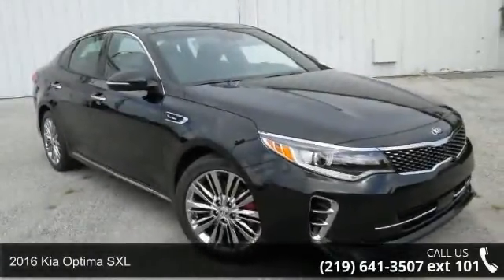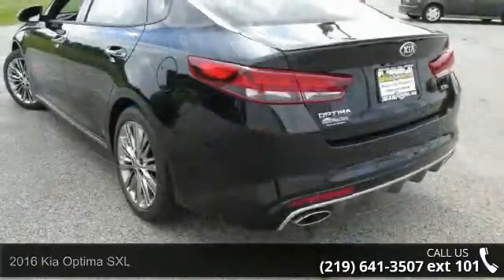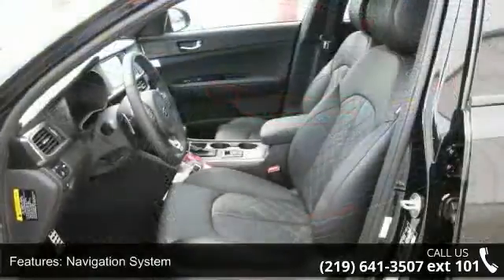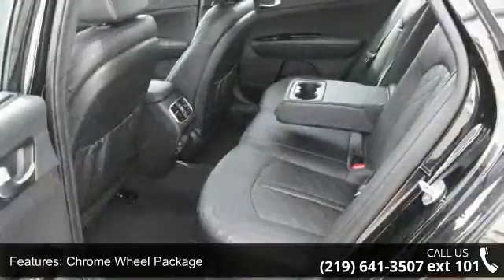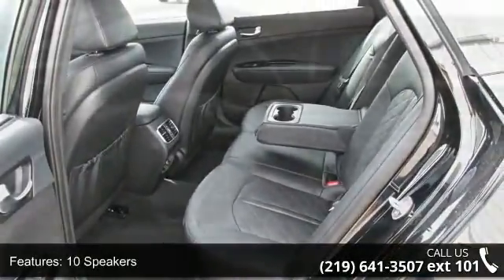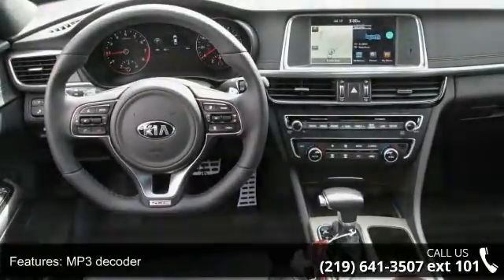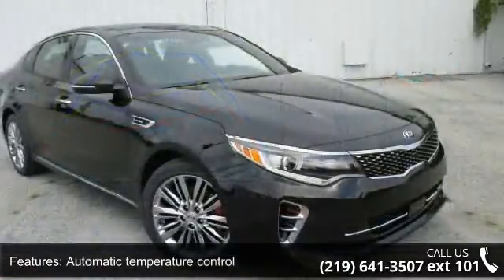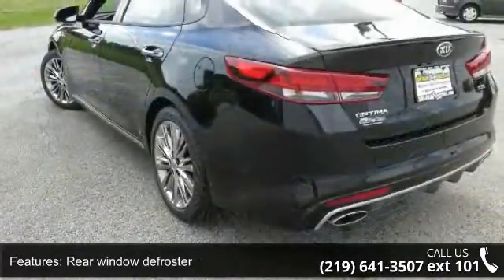2016 Kia Optima SXL - Southlake Automall - Merrillville, ...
Lifetime Warranty!, Back Up Camera, Leather, Moonroof, Heated Seats, and call for special!!!. Nav! Turbo! Set down the mouse because this 2016 Kia Optima is the car you've been looking for. This Kia Optima has a great cockpit layout, with all the controls easy to find and right where you need them. It is nicely equipped with features such as Back Up Camera, call for special!!!, Heated Seats, Leather, Lifetime Warranty!, And Moonroof.